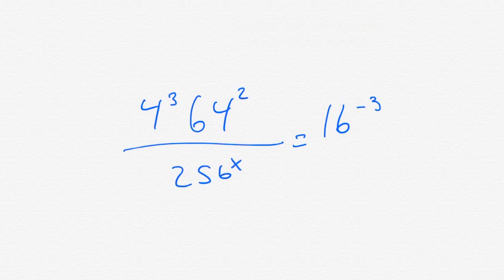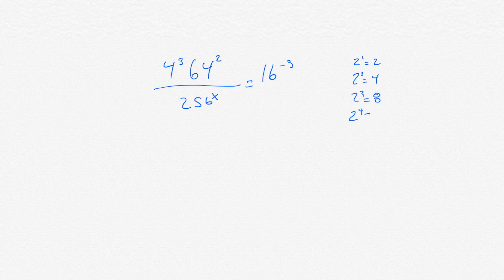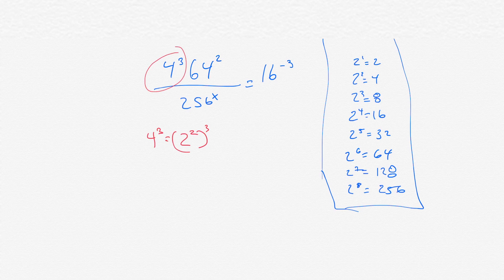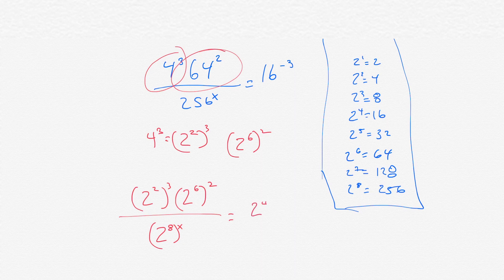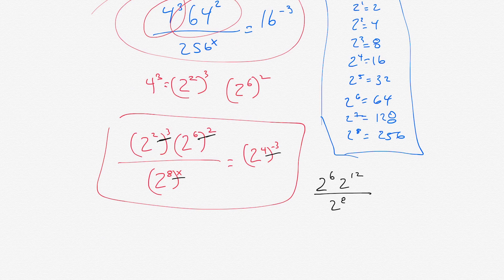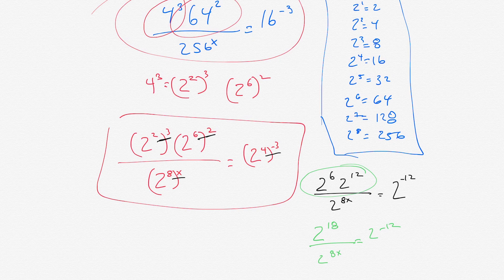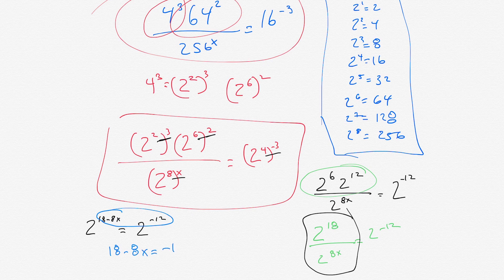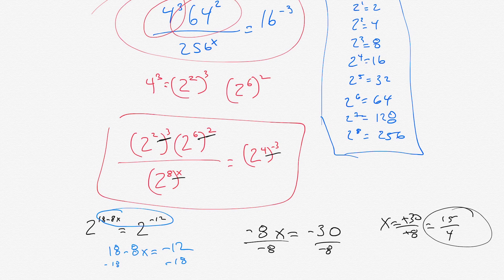56 Exponent practice question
56 Exponent practice question